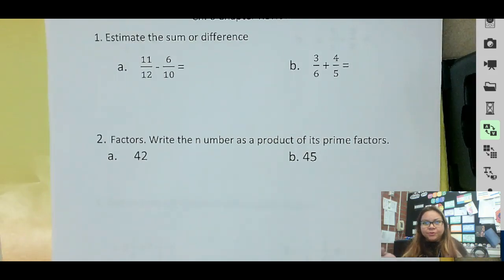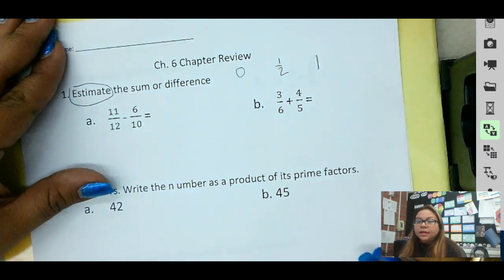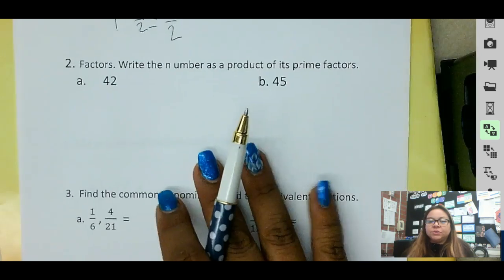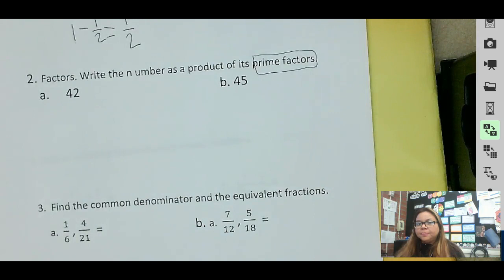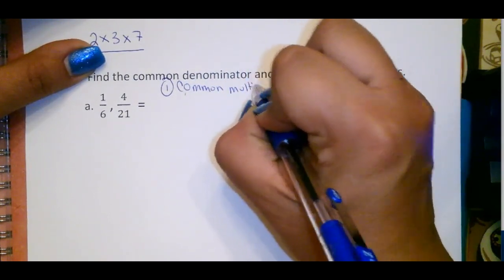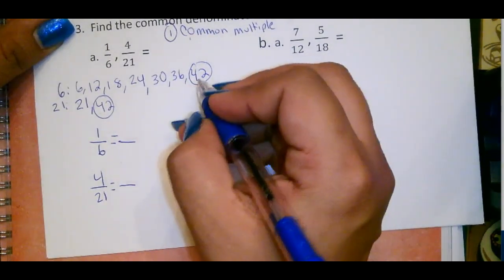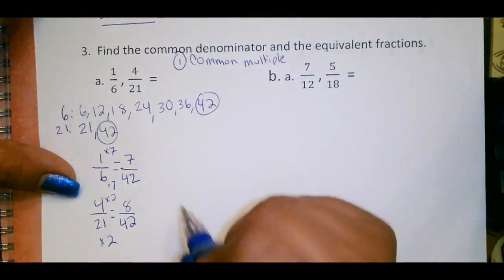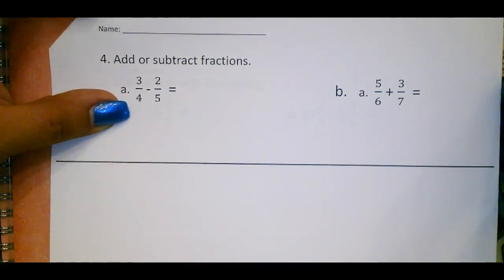Ch. 6 Review part 1